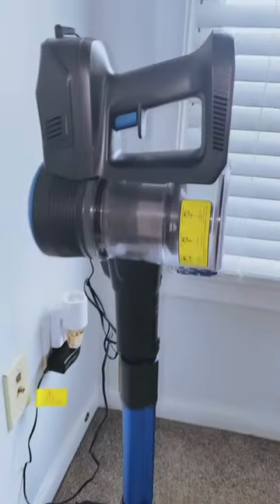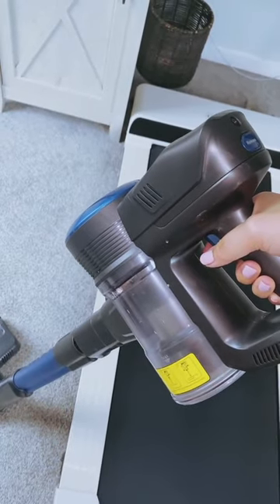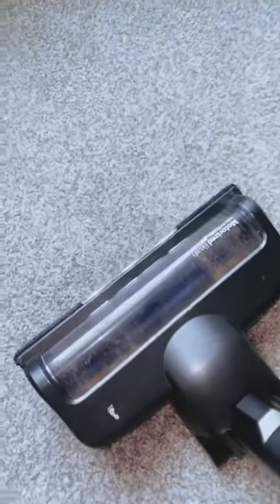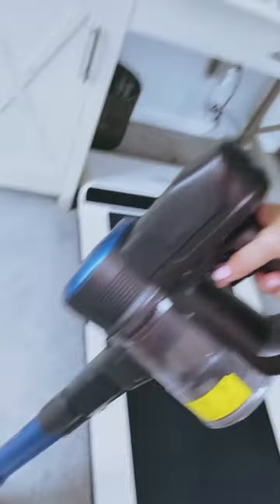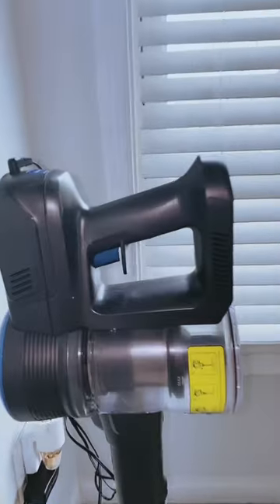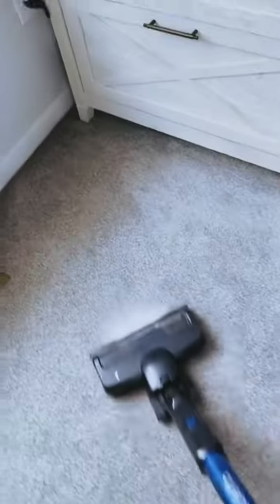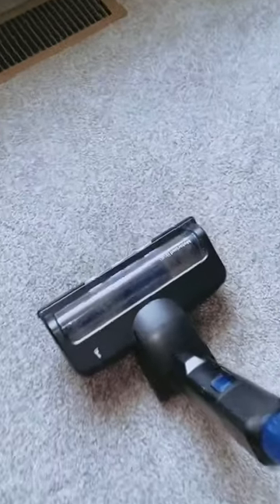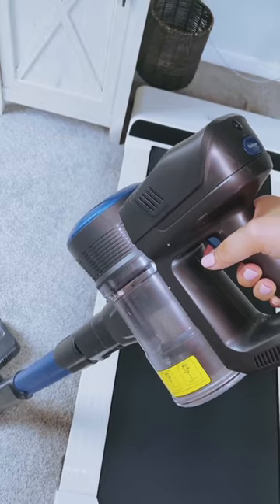FABULETTA 24 Kpa Cordless Vacuum Cleaner 6 in 1 Lightweight Stick Vacuum Review